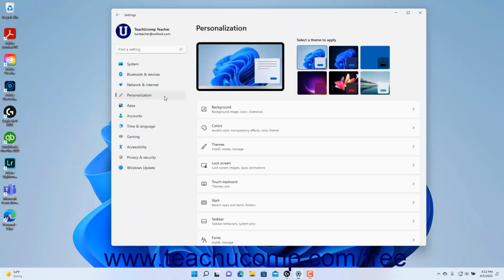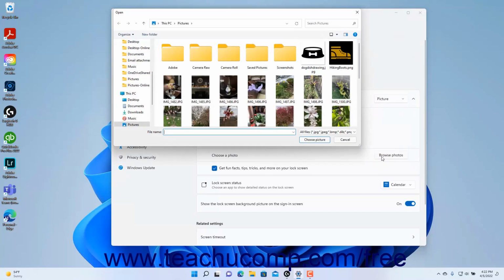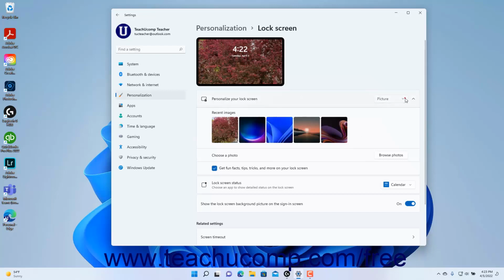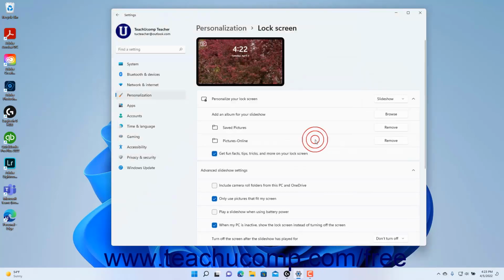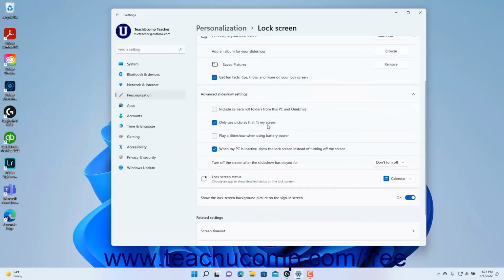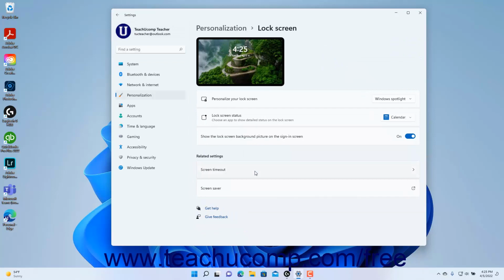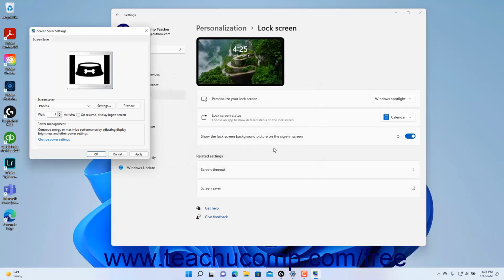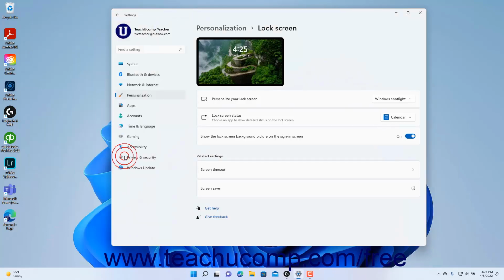Learn How to Change the Lock Screen Settings in Windows 11: A Training Tutorial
Learn how to change the lock screen settings in Windows 11 A clip from Mastering Windows Made Easy.